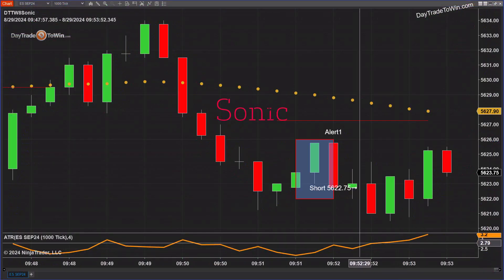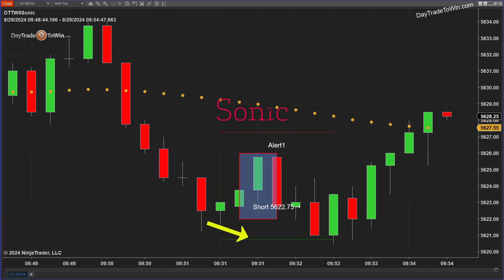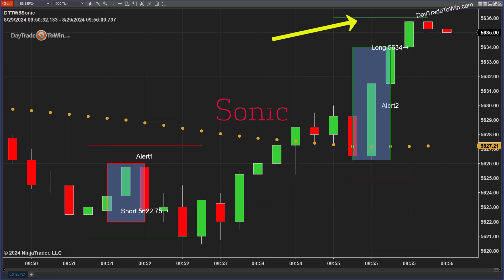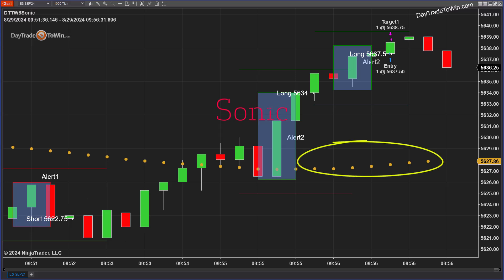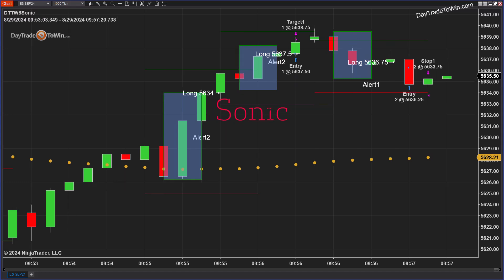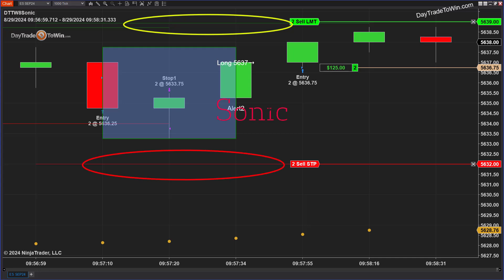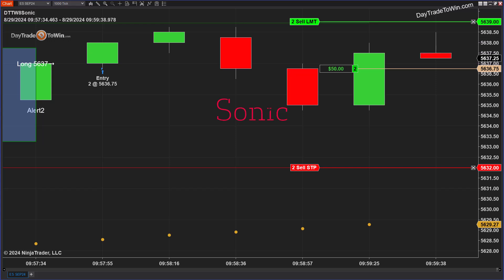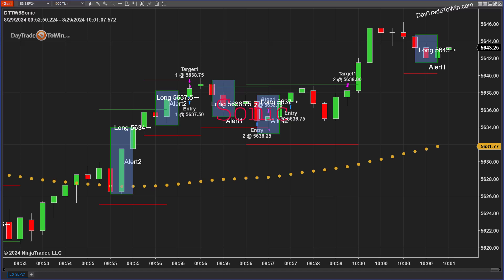Sonic Trading Secrets: Filter & ATR Revealed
The Sonic Trading System is here! Learn how to harness the power of the ATR and filters for successful day trading. This video is your gateway to mastering price action and scalp trading with precision!

- Unlock the "Trade Scalper method" and see how it can transform your trading game.
- Explore the significance of "risk management" with our innovative strategies.
- Benefit from "live training" sessions and "accelerated mentorship" to sharpen your skills.

Start trading today with confidence! Our strategies are designed to keep your trading risks low while maximizing potential. Understand the power of small, calculated stops and smart targets with our easy-to-follow system. Remember, trading involves risks, and it’s crucial to trade responsibly.

Sign up for a free member account for exclusive resources and customer support. Whether you are a novice or an experienced trader, our methods cater to all.

Take control of your financial future with DayTradeToWin! Happy Trading!

CHAPTERS:
00:00 - Intro
00:22 - Adjusting Targets in Sonic Trading System
01:16 - Disclaimer
01:24 - Sonic Trading System on 1000 Tick Chart
03:02 - Overtrading in Trading Systems
04:35 - End of Summer Special: 15% Off Software